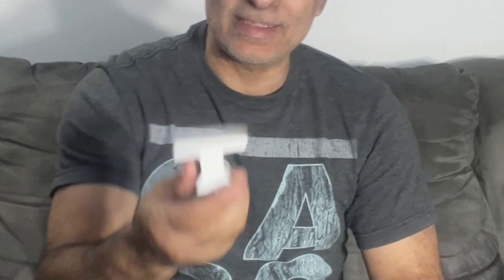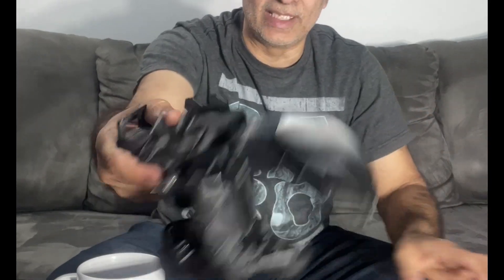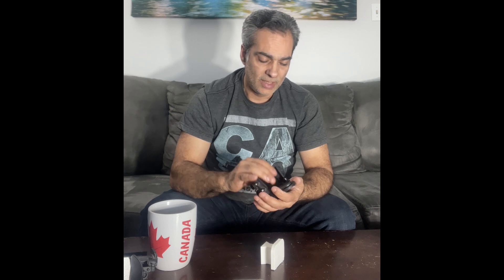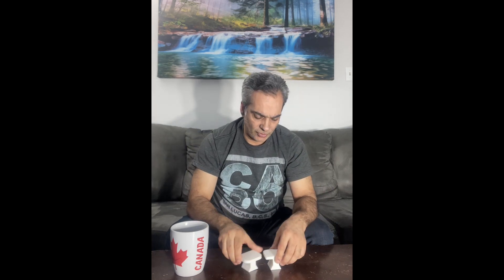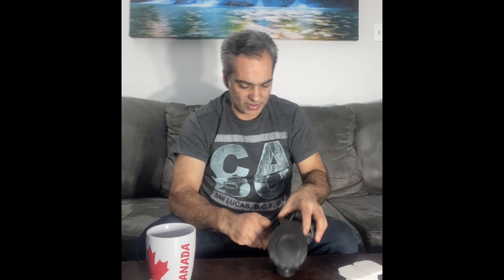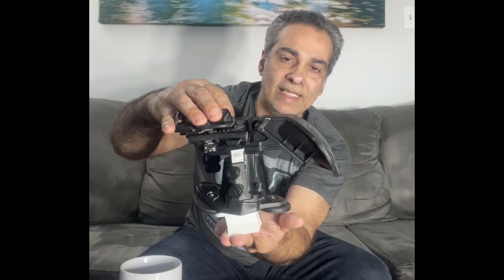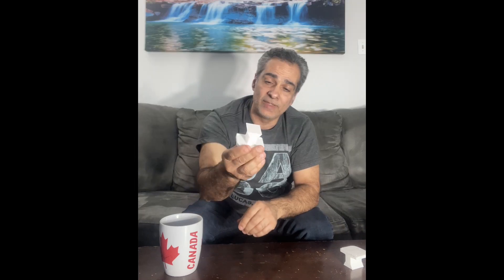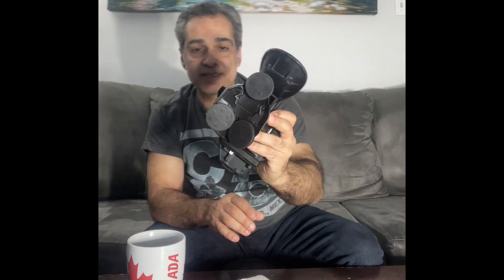Star sense adaptor for vixen mounts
I had My friend John D print this vixen plate adaptor so i can now use it with my other scopes (refractors, sct or maks)